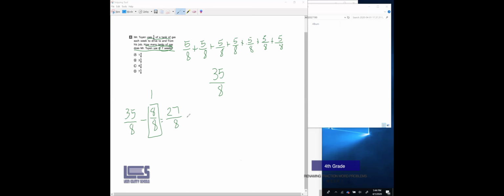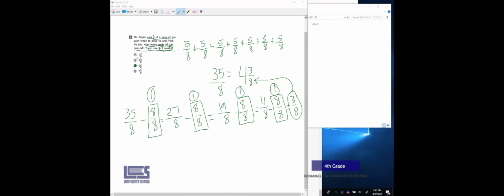4th Grade Week I Renaming Fraction Word Problems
Renaming Fraction Word Problems